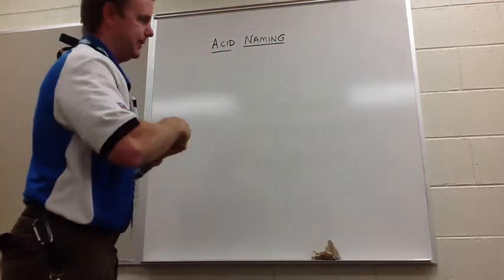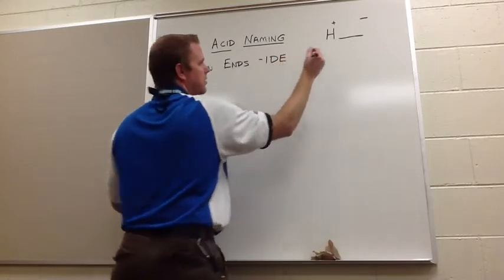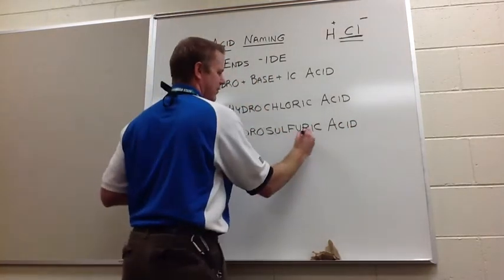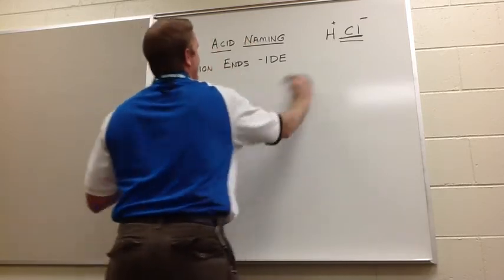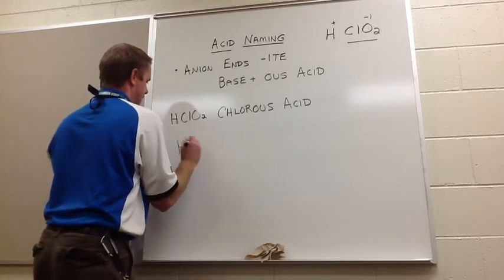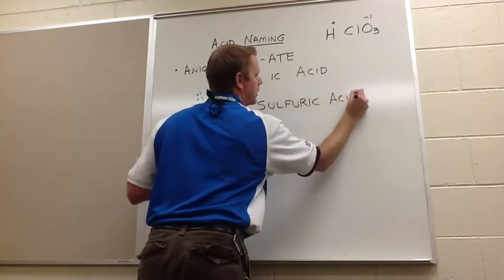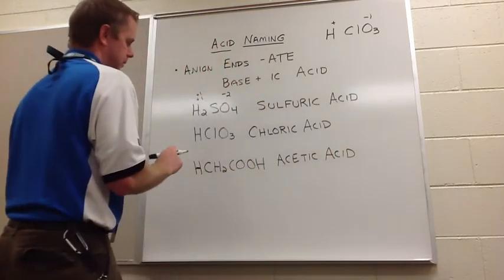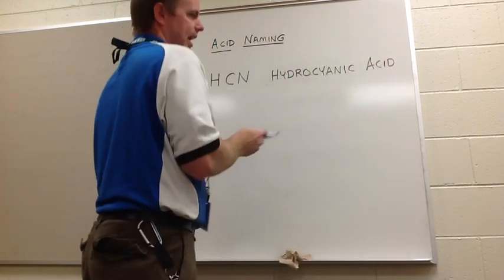Acid Naming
description